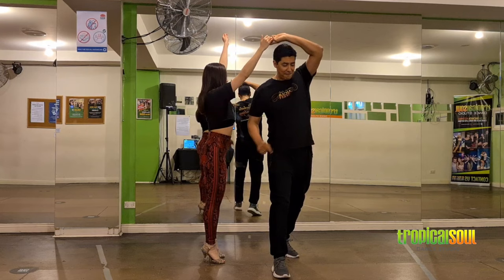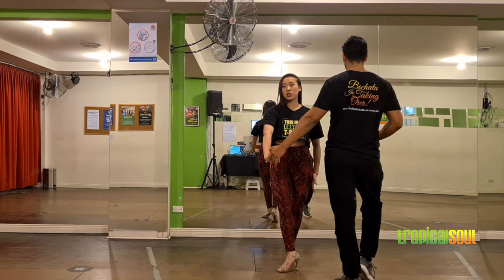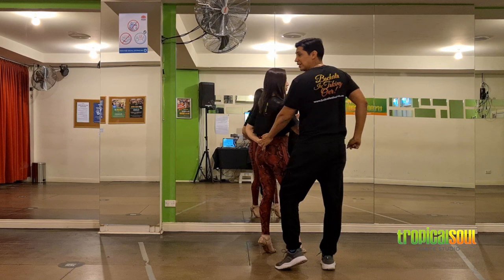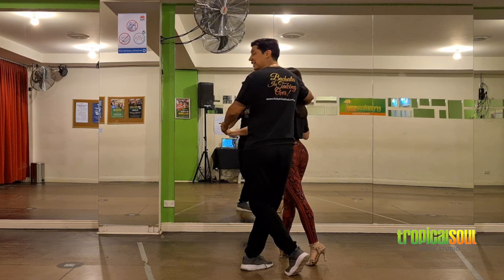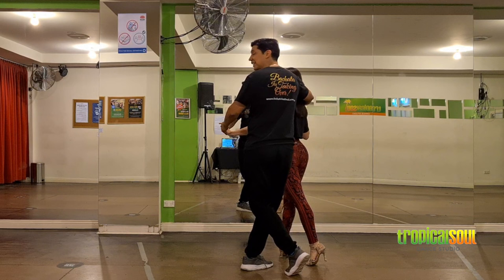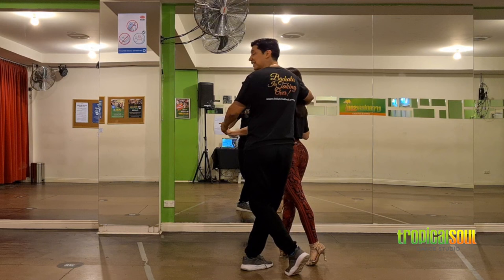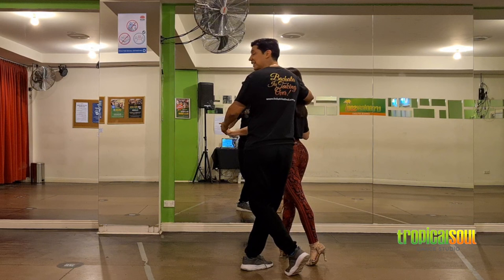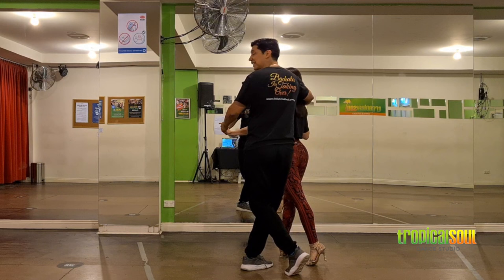Bachata Moderna Combination - Counts and Instruction by Juan Ruiz and Kelsi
Hola! I recorded this video during the pandemic, as part of the Dallas Bachata Festival 2020.

Enjoy the Bachata Moderna move! Filmed at @TsdanceAu

✴️✴️  LEARN BACHATA ✴️✴️

➡️ For Bachata, Salsa and Latin dance classes visit us at Tropical Soul Dance Studio

🚨🚨  FOLLOW ME  🚨🚨